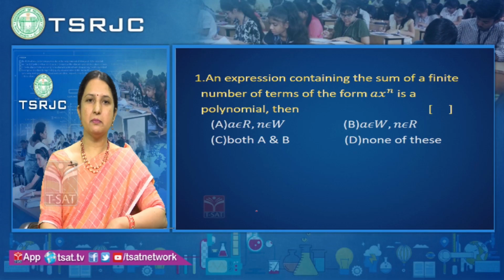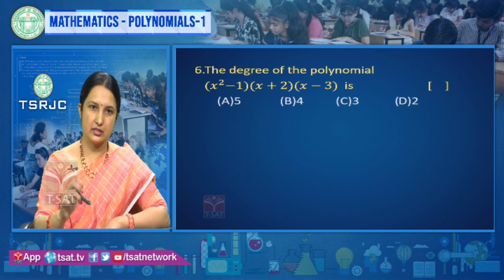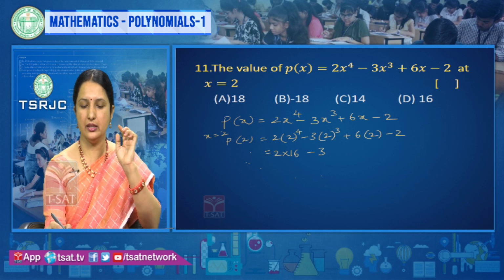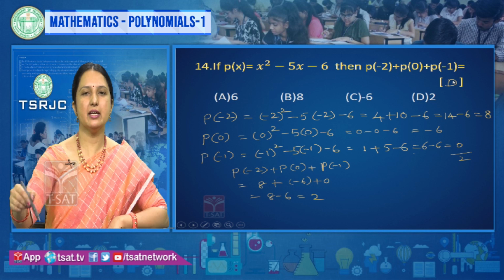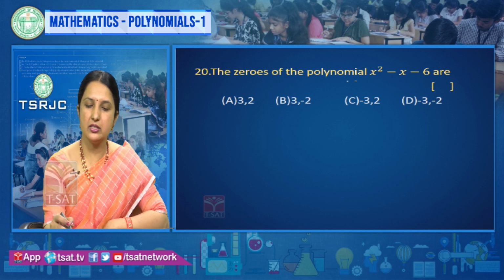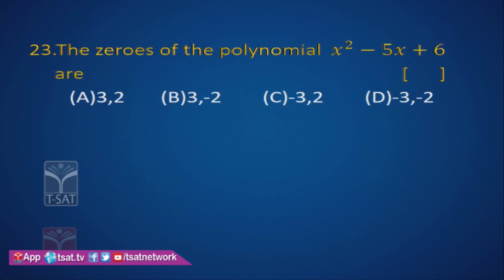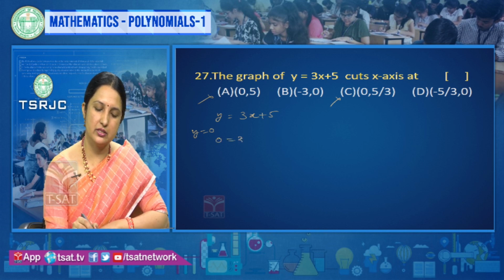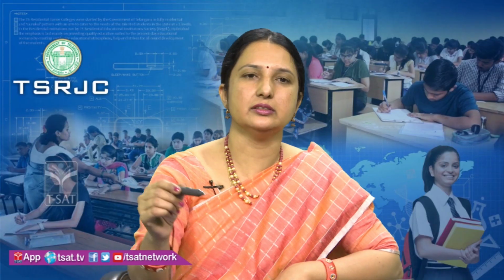T-SAT || TSRJC CET Guidance || Mathematics - Polynomials - (Part - 1)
SoFTNET T-SAT || TSRJC CET Guidance || Mathematics - Polynomials - (Part - 1)